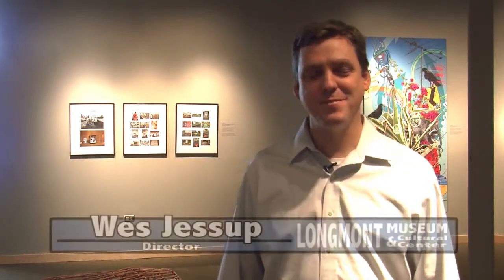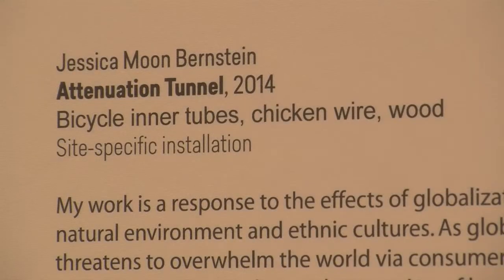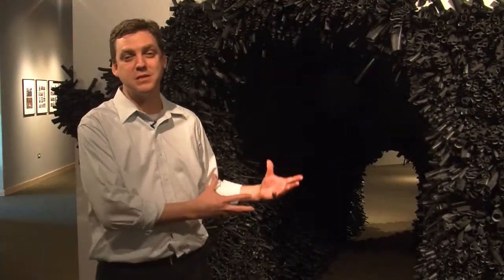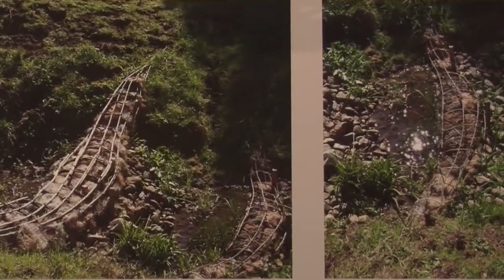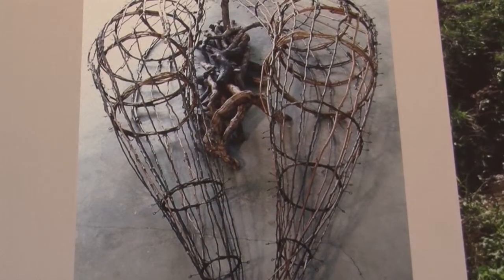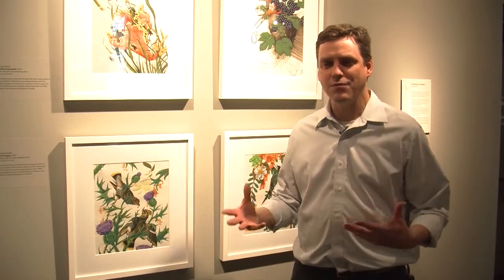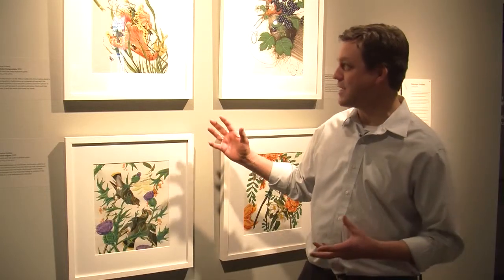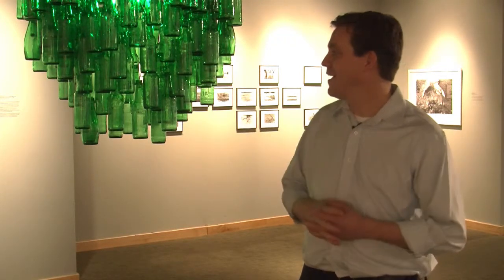Longmont Museum: Ignite (FULL)